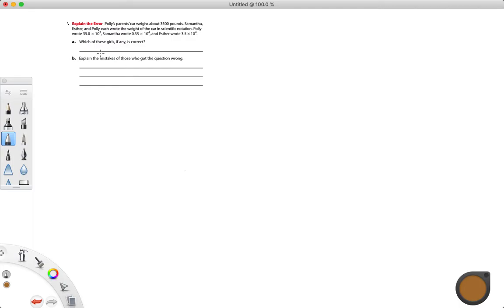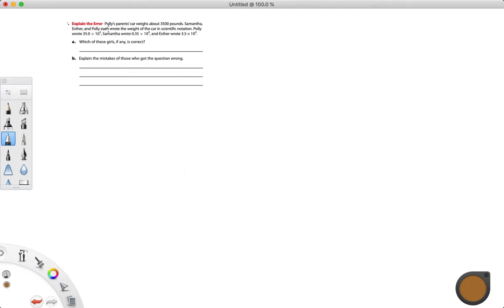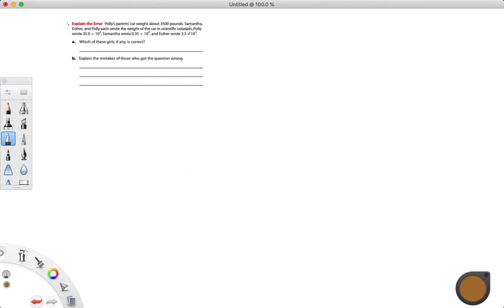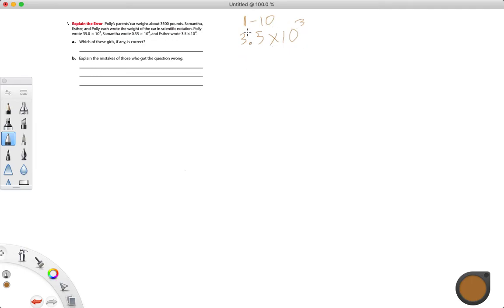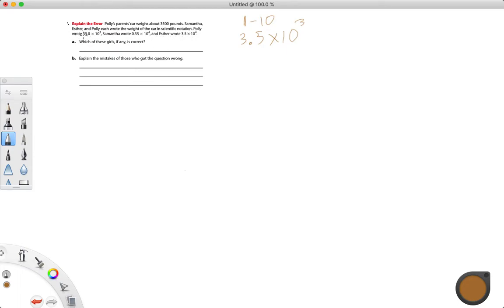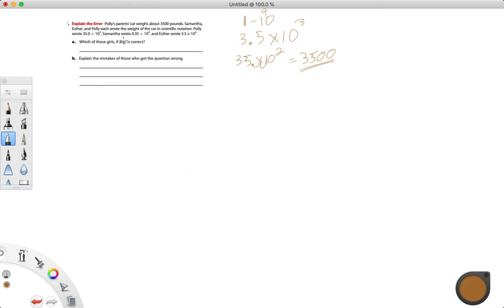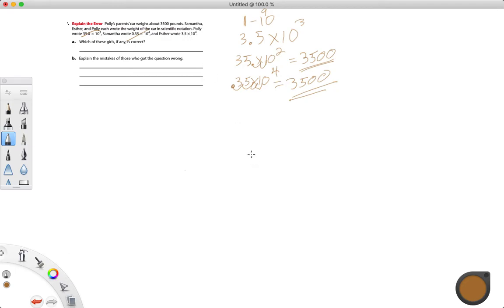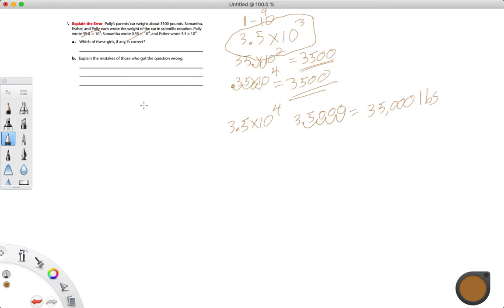Scientific Notation Big Example